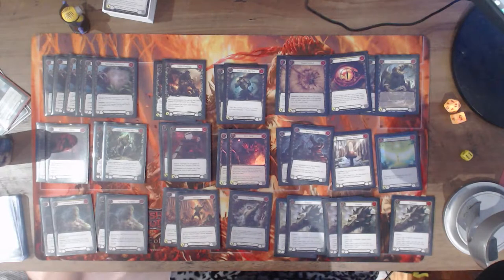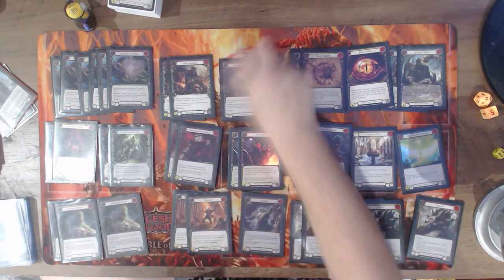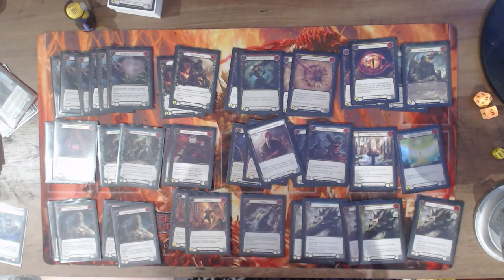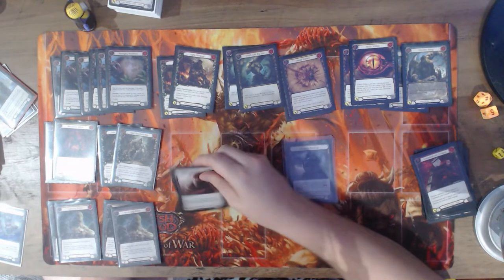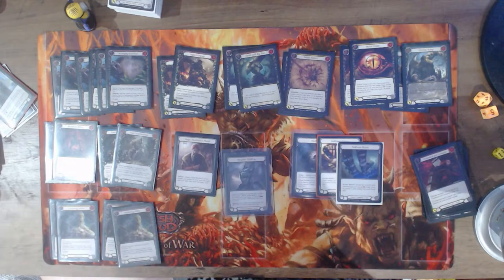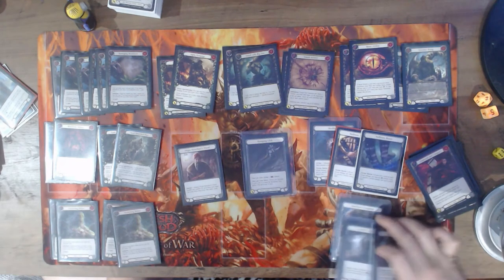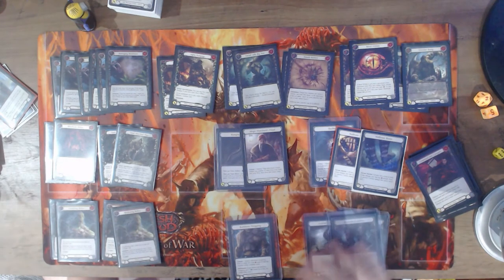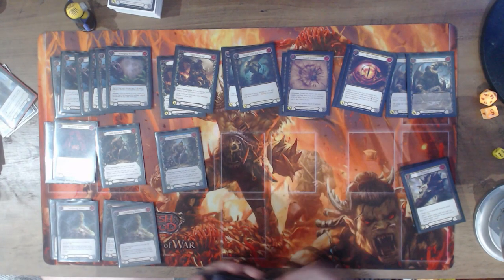Scuffed Rush 10 out of 10 Rhinar Blitz